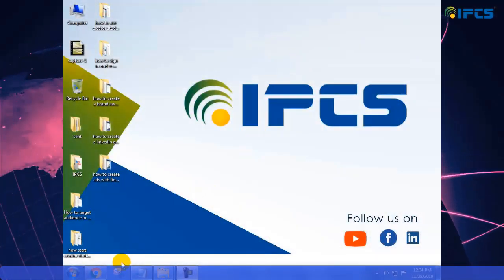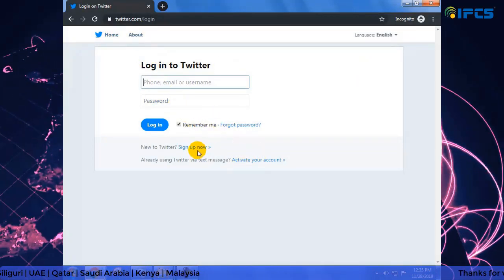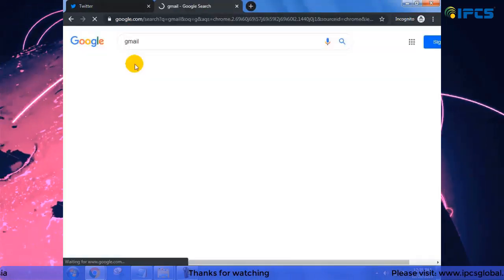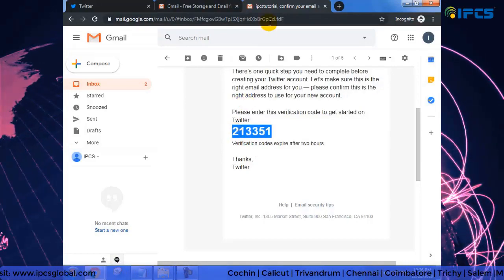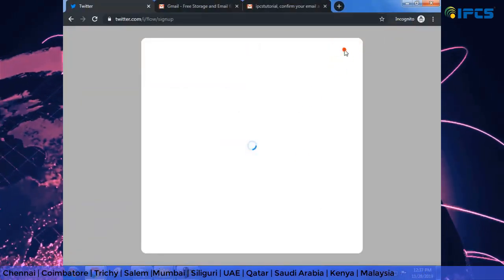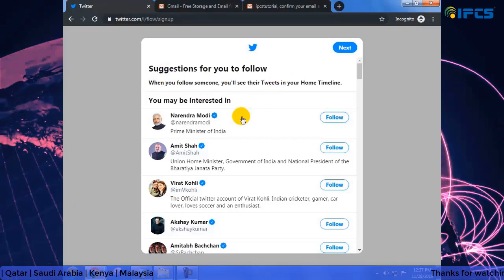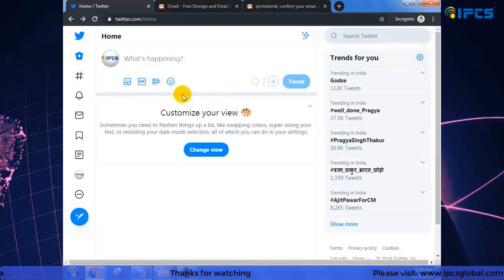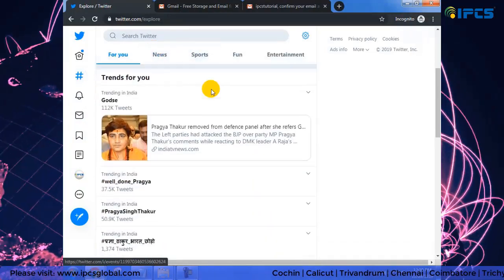How to create twitter account | Tutorials For Social Media Marketing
How do I create Twitter Account ? A step by step guide - how to make twitter account and start tweeting !